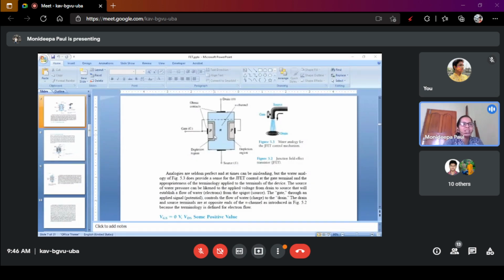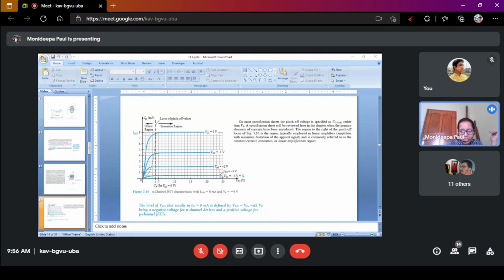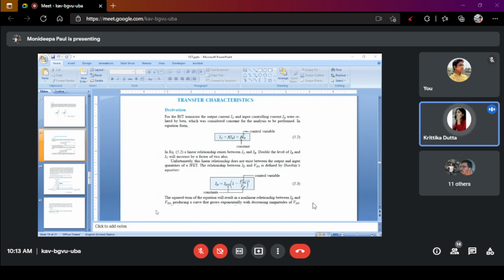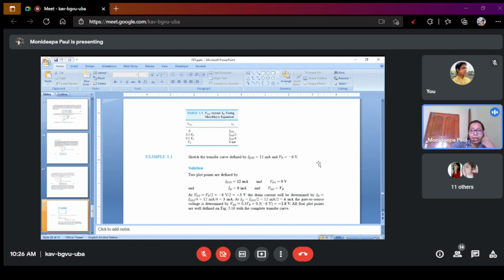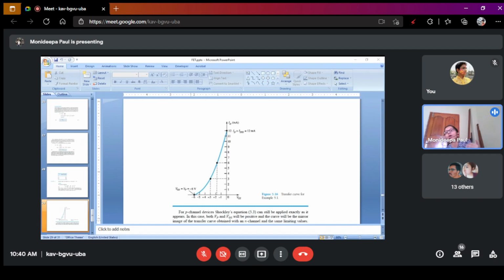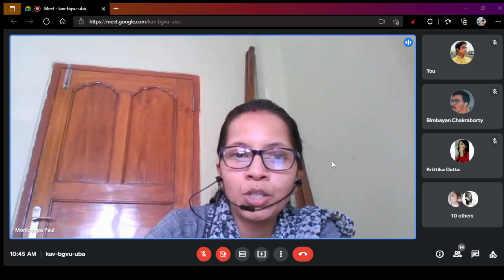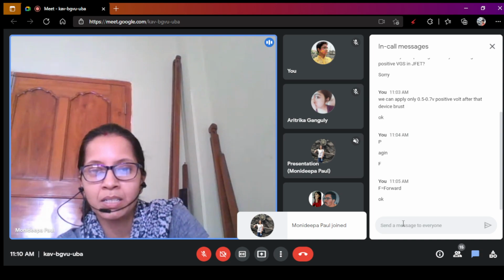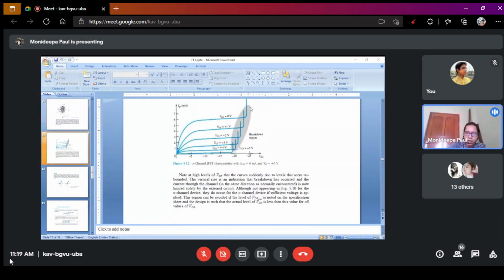Analog Electronics_ FET_VI characteristics_ Saturation_Part:13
FET
VI characteristics
Saturation
Derivation
Book followed: Boylested
Students for Electrical Engineering
Iem-Uem. Specially Uemk
Live Classrecord.
Professor: Prof. Monideepa Paul